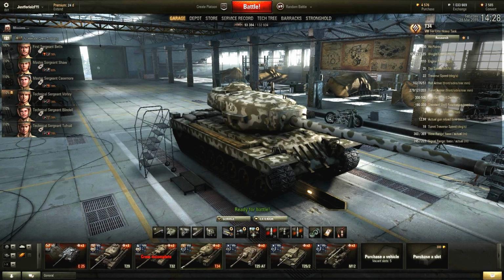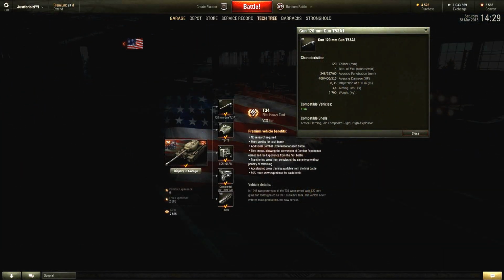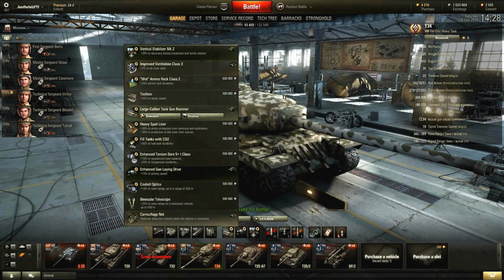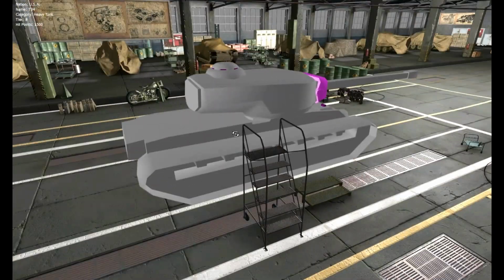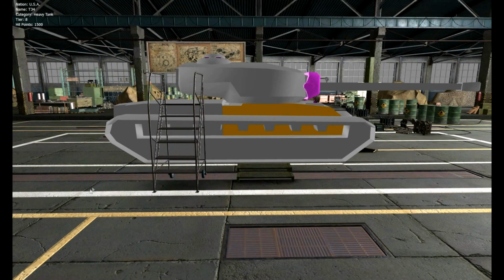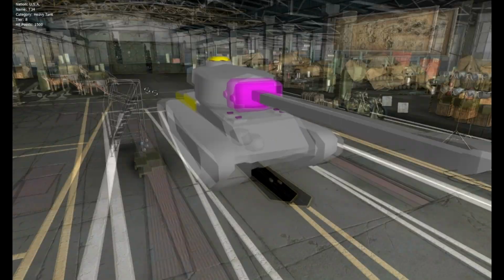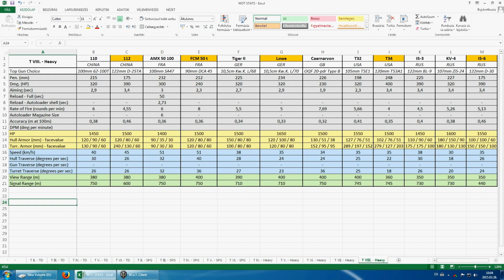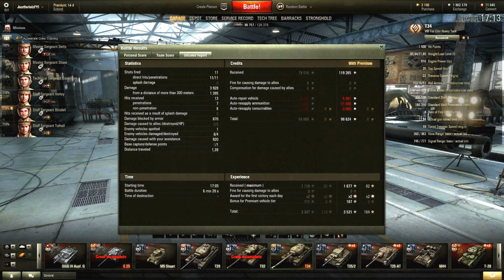World of Tanks - T34 Review & Gameplay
The T34 PREMIUM heavy tank in World of Tanks is a fatter, slower, credit printing version of the T32, but man...that gun has a bite! Be aware your many weaknesses though!

Gameplay:
5:28 Prokhorovka - Encounter (First Class, High Caliber, Steel Wall)